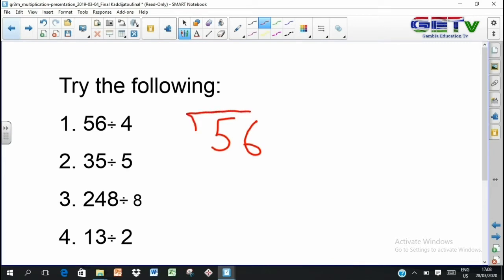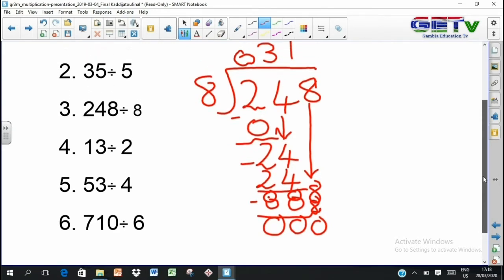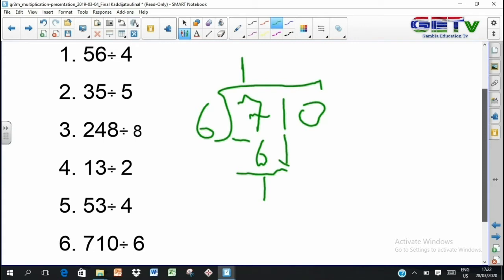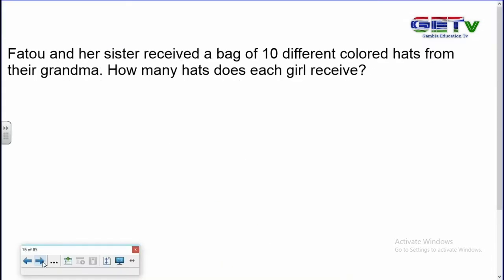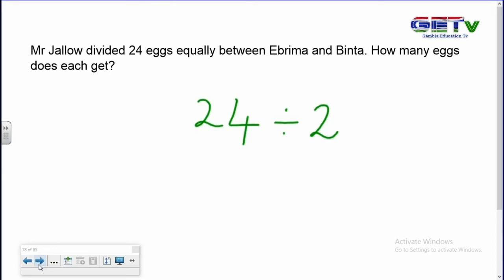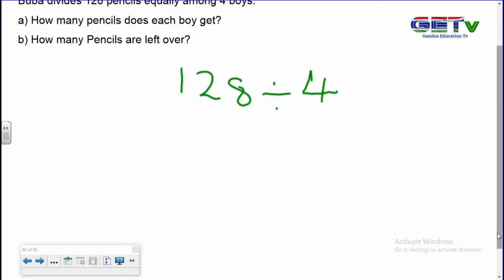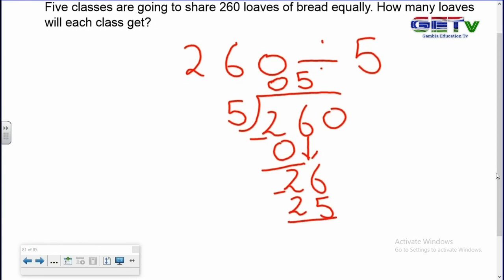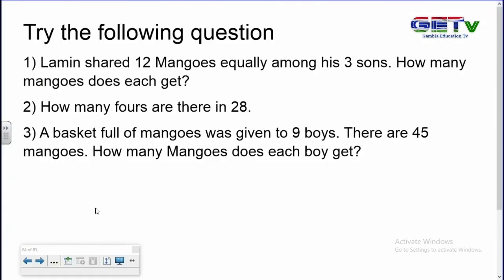MATHEMATICS DIVISON, WORD PROBLEMS.